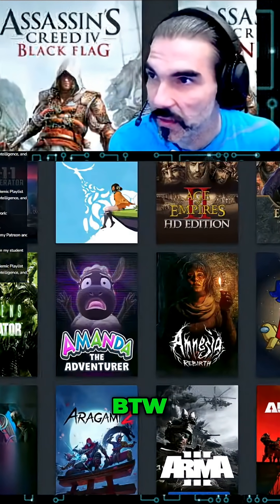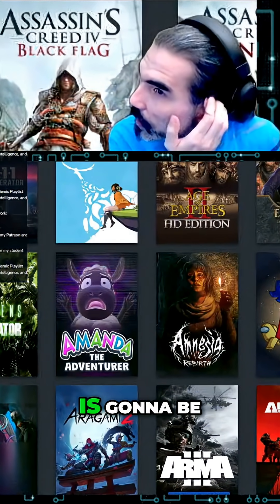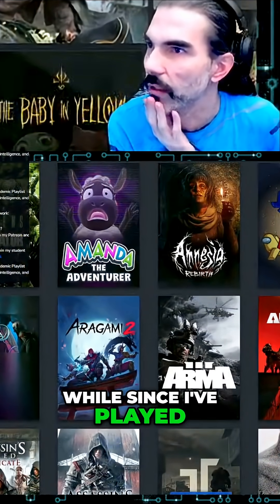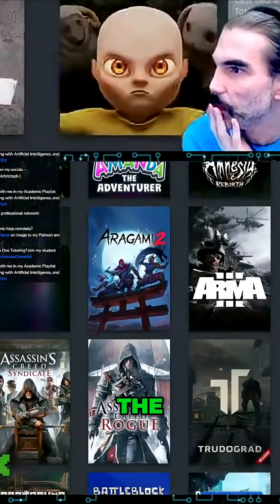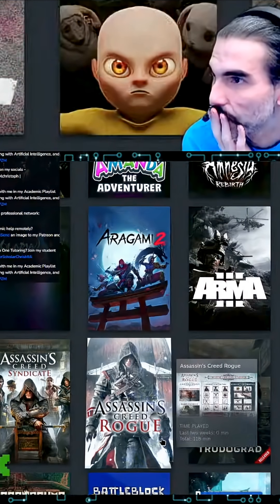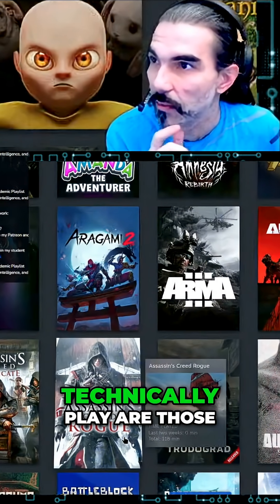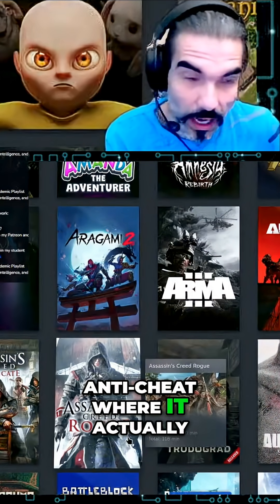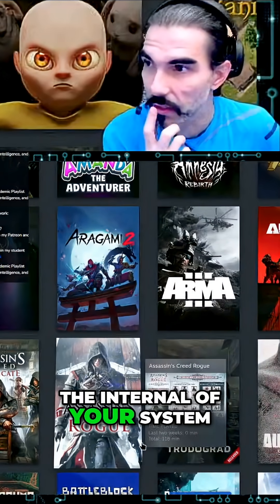Linux Gaming Anti Cheat Challenges Explained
Join live streams for Q&A's!
Anti-Cheats are the only games that can't run on Linux atm... why are we still on windows? to play League of Legends? LOL